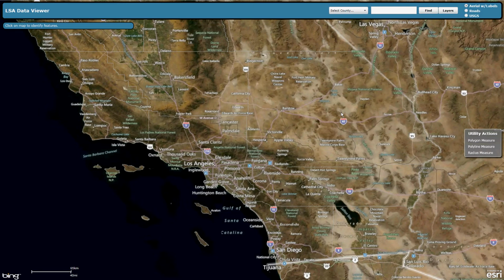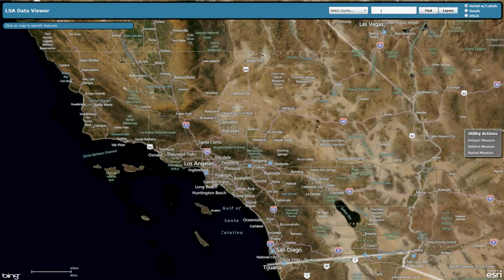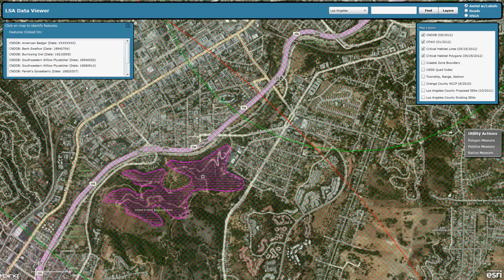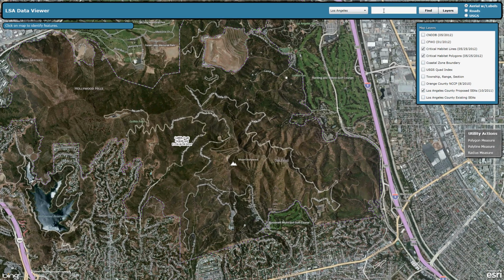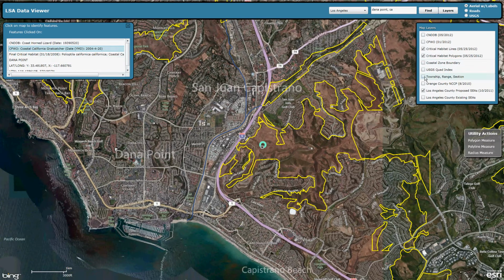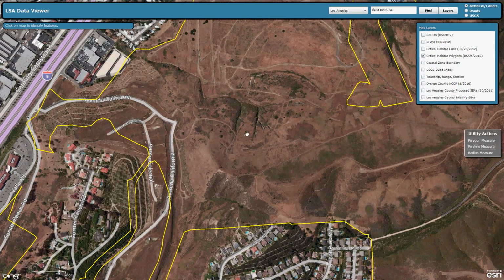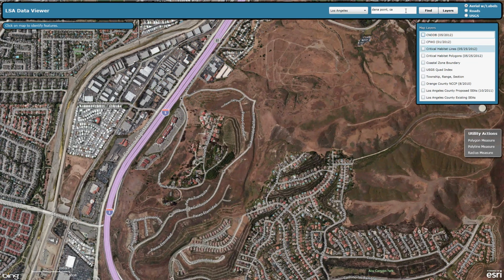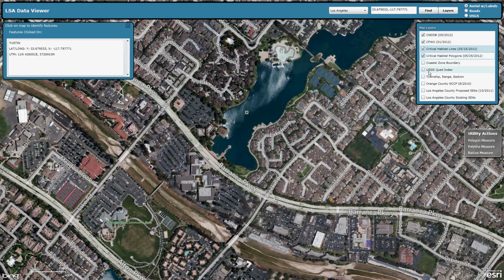LSA Data Viewer for Biological Resources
Using ArcGIS Server and Microsoft Silverlight, LSA created an interactive, custom web site that allows users to interact and preform simple queries on several GIS datasets. Specifically the datasets include USFWS Critical Habitat, USFWS Species Data (just for the CFWO region), CDFG CNDDB information, Township, Range, and Section data, and the CCC coastal zone boundary.